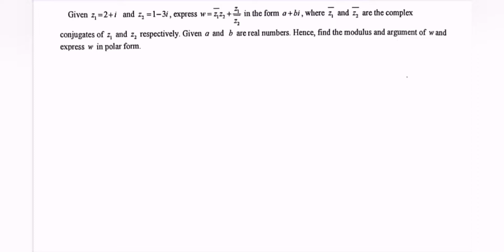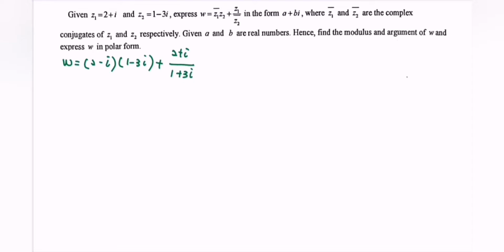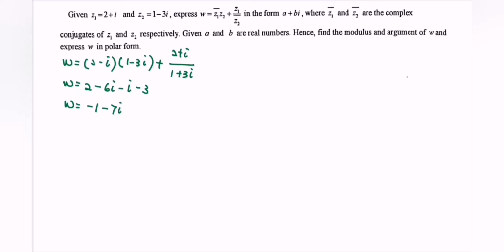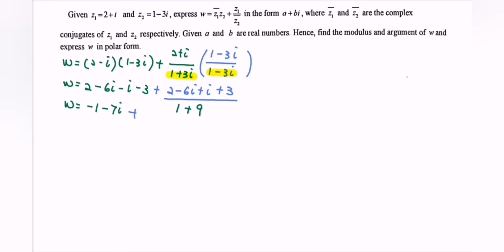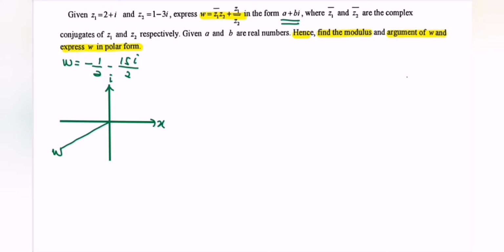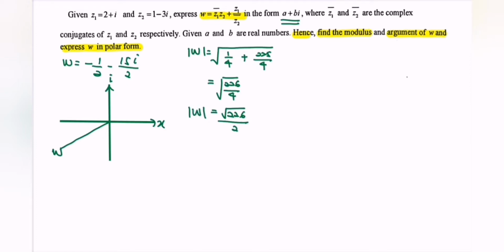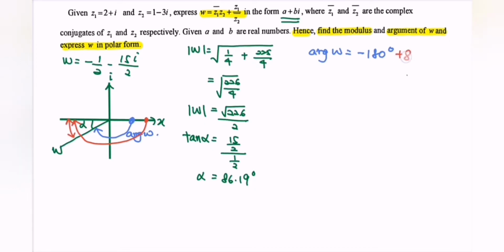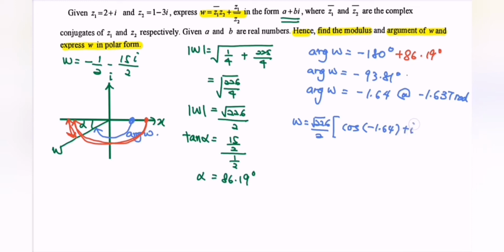Complex Numbers Q2 {Cartesian & Polar Form}